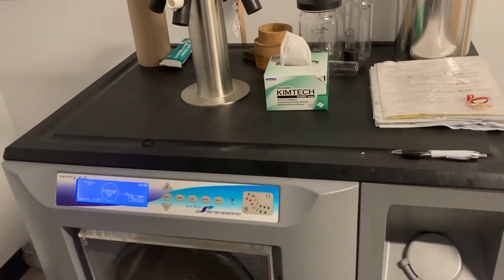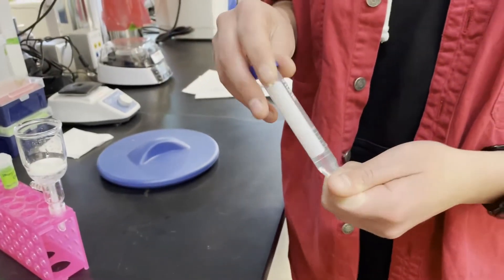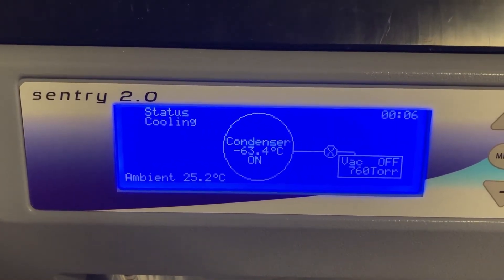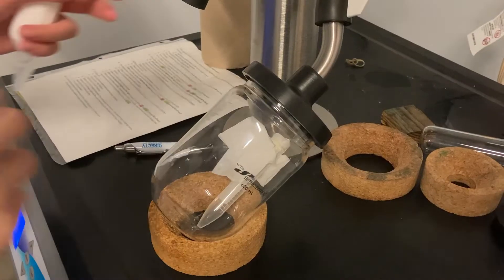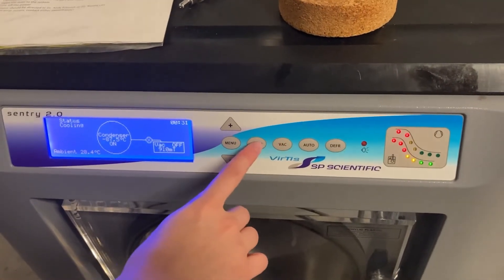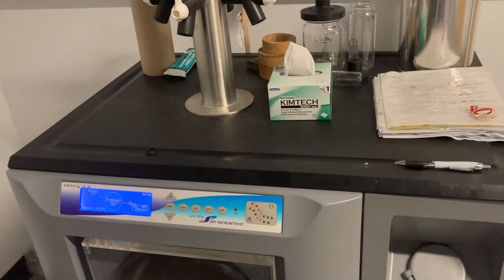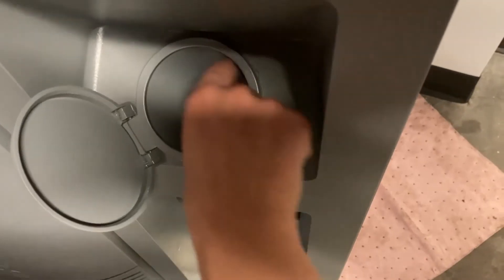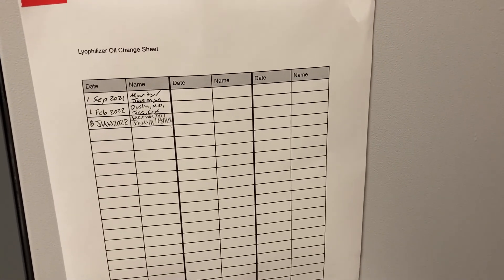How to Use the Lyophilizer and Change the Oil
In this video we cover how to set up and use the lyophilizer as well as how to change the oil.